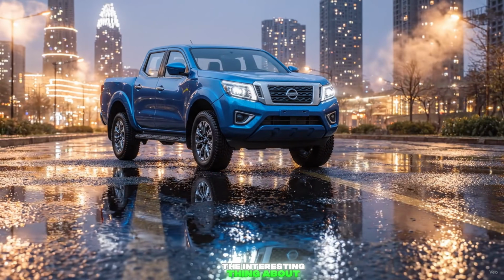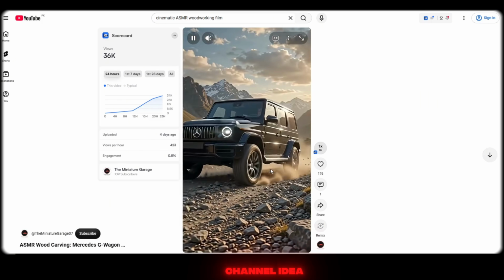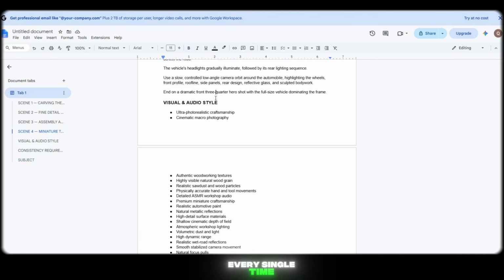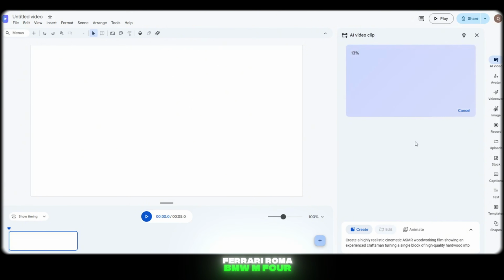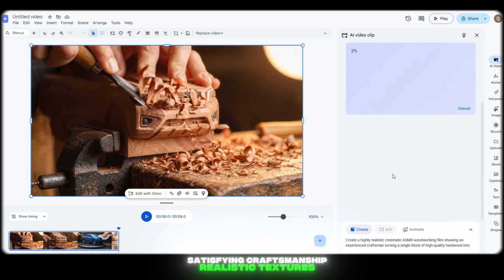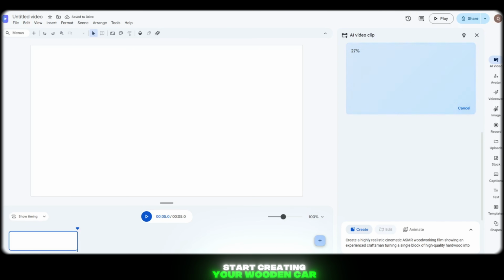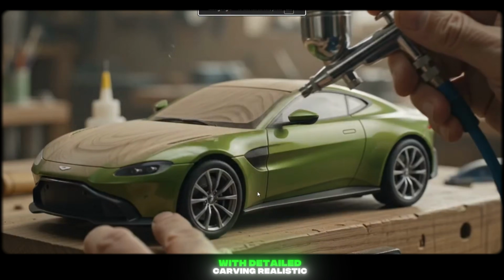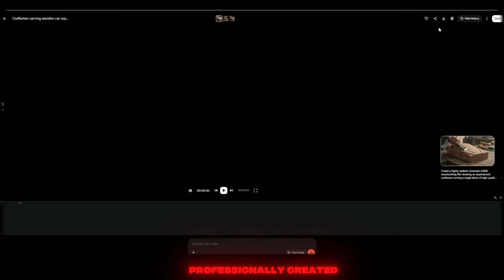I Found a VIRAL Wooden Car Niche! Turn Wooden Cars Into REAL Cars With FREE AI Tool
Want to create viral Wooden Car to Real Car transformation videos using AI? In this complete tutorial, I’ll show you step-by-step how to create satisfying and cinematic wooden car transformation videos using powerful AI tools.

You’ll learn how to create realistic wooden miniature cars, turn them into professional AI videos, and create smooth transformations from handcrafted wooden vehicles into stunning real cars.

🔥 Prompts Used in This Video:
Get All Wooden Car AI Prompts Here

In this video, you’ll learn how to create the complete workflow from scratch, including AI prompts, wooden car visuals, cinematic AI video generation, realistic transformations, and different car variations.

This type of content is perfect for YouTube Shorts, Facebook Reels, TikTok, and other short-form platforms. You can experiment with different cars, camera angles, environments, and transformation styles to create your own original videos.

⚠️ Note: Views and income shown in the thumbnail are illustrative examples and are not guaranteed results. Actual performance depends on content quality, audience, platform, consistency, and many other factors.